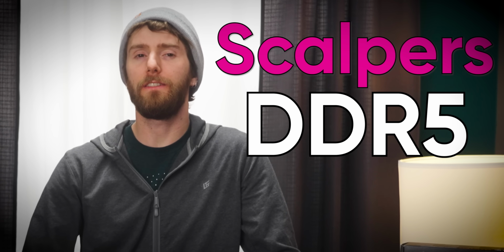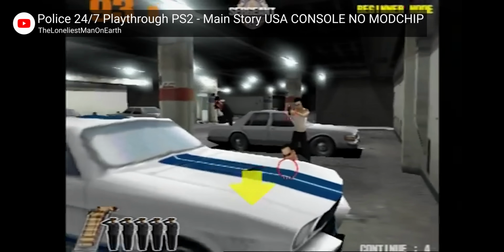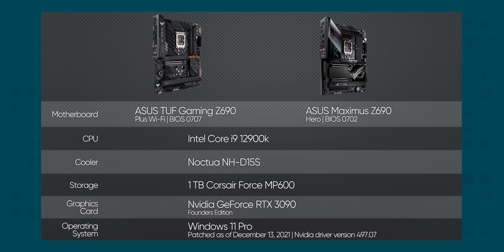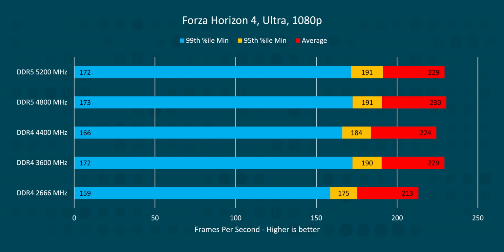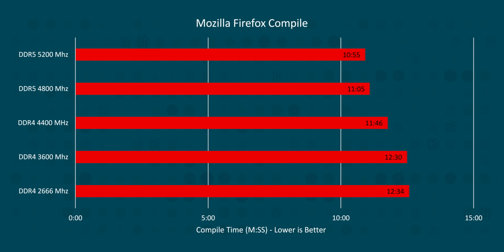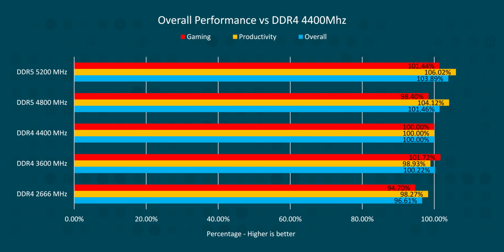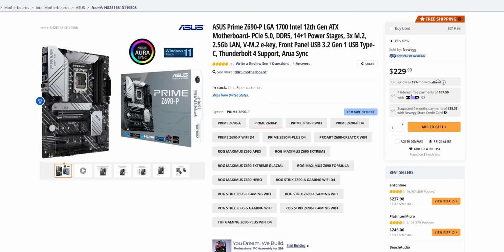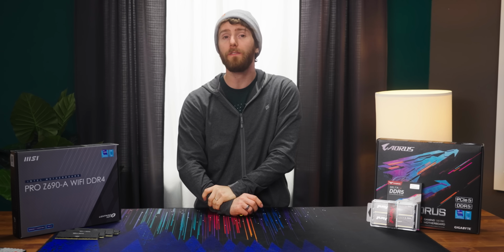DDR5 Scalping is SOLVED. - Just buy DDR4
Learn through problem solving and the first 200 people can save 20% today on Brilliant

With 12th-gen Core, DDR5 is finally here - But scalpers are already doing what they do best. With RAM now on the scalp list, how is a normal person supposed to upgrade? Should they?

Buy DDR4 RAM
On Amazon
On Newegg

Buy Intel Core i9-12900KF CPU
On Amazon
On Best Buy
On Newegg

Buy GIGABYTE Z690 AORUS Xtreme
On Amazon
On Best Buy
On Newegg

Buy GIGABYTE Z690 AORUS Master
On Amazon
On Newegg

Buy GIGABYTE Z690 AORUS Elite AX DDR4
On Amazon
On Best Buy
On Newegg

CHAPTERS
0:00 Intro
1:12 DDR5 is... Early
3:01 Gaming!
5:09 Productivity
6:38 Overall
6:57 DDR5 does have some advantages
7:35 But... Why scalp it then?
9:02 Make a scalper cry, buy DDR4